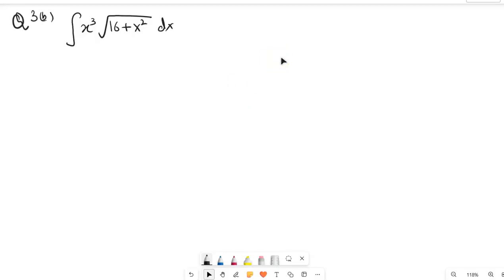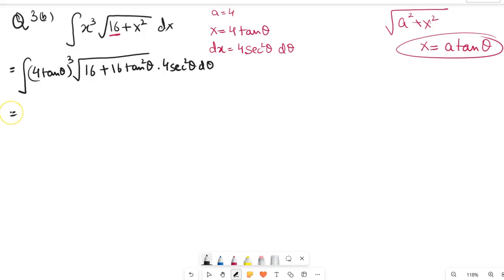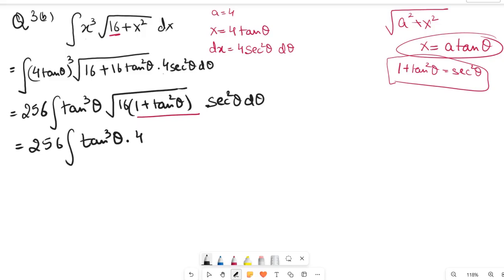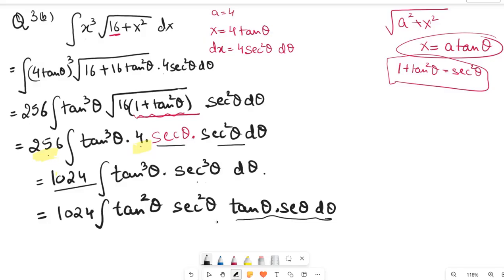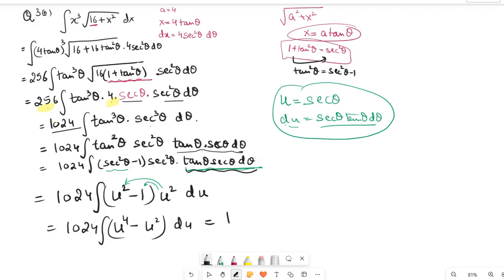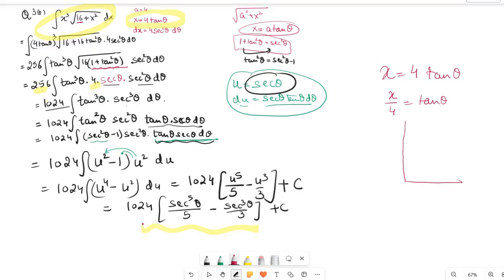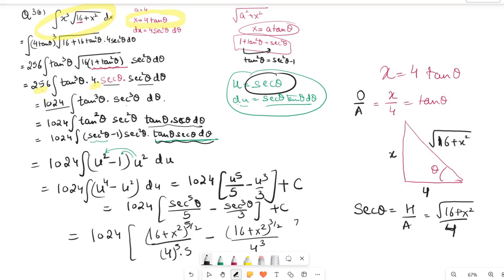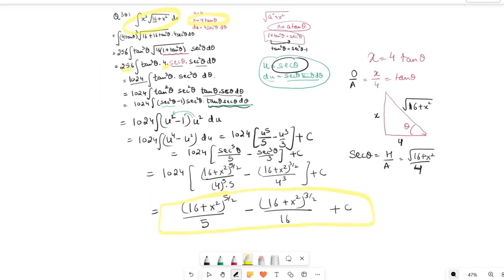Math1720 Exam 2Review Part 6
Calculus II - Integration using Trig substitution